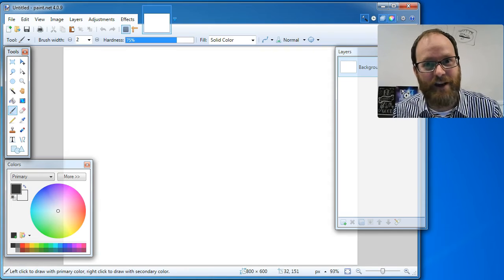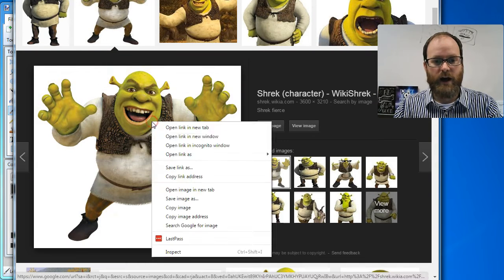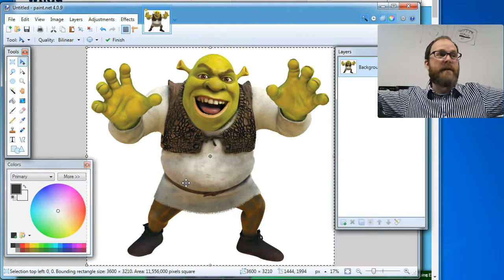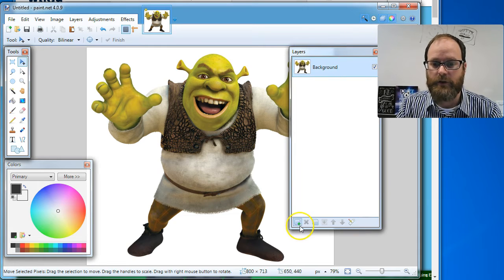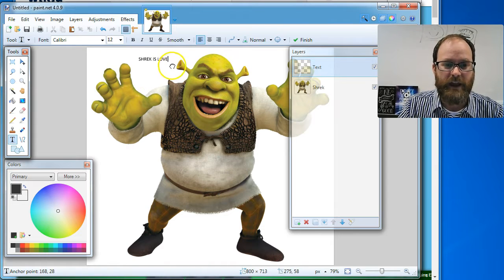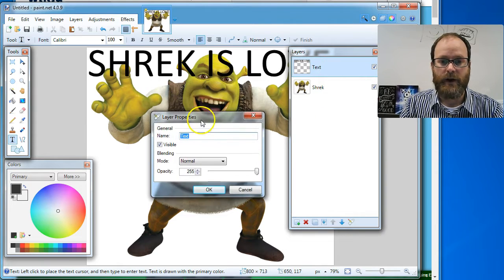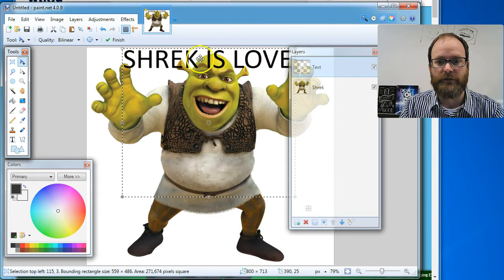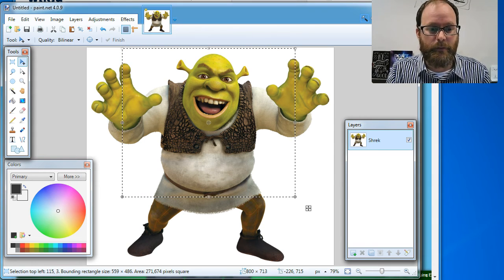How To Work With Layers In Paint.Net Tutorial